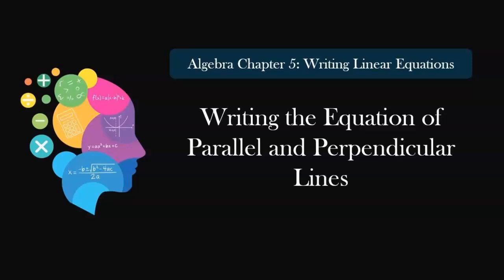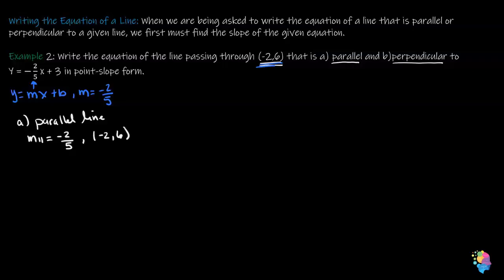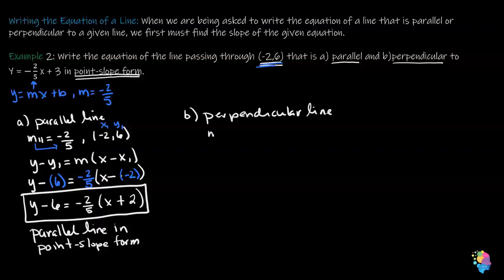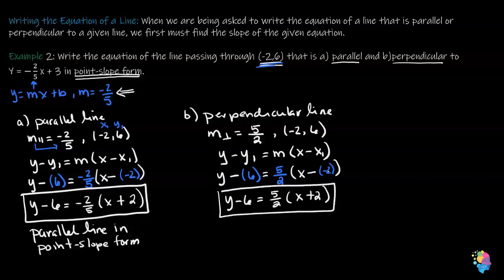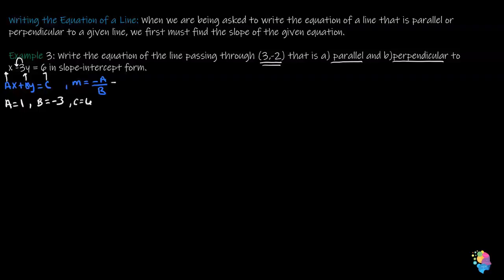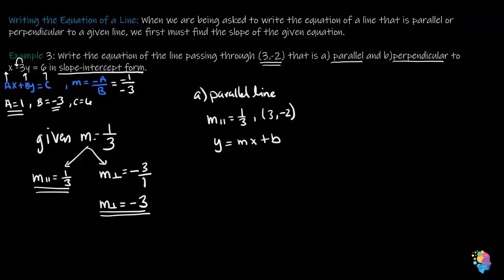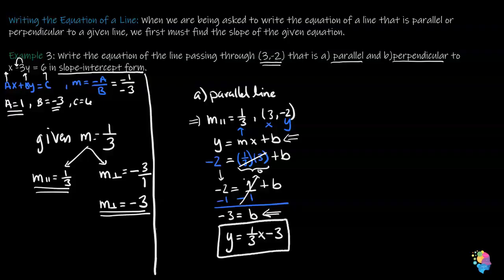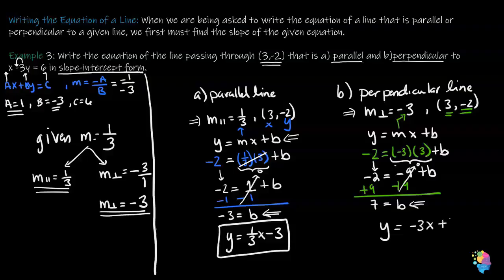5.7 Writing the Equation of Parallel and Perpendicular Lines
This video covers writing the equation of parallel and perpendicular Lines. Small note, I sound better at 1.25 to 1.5 speed, :)